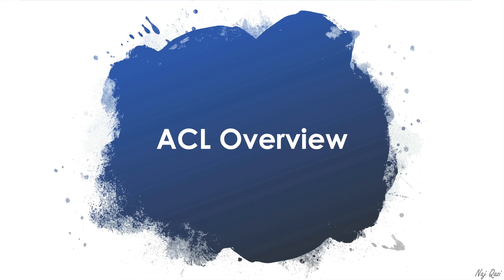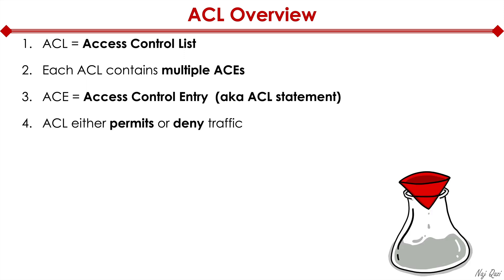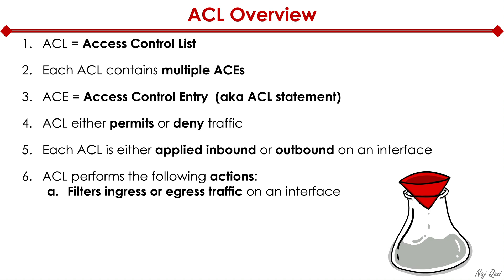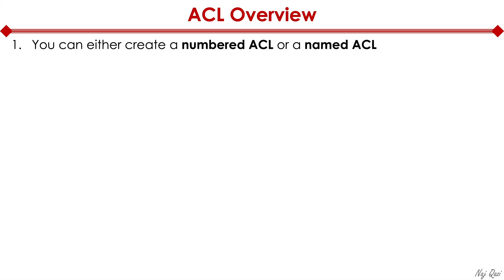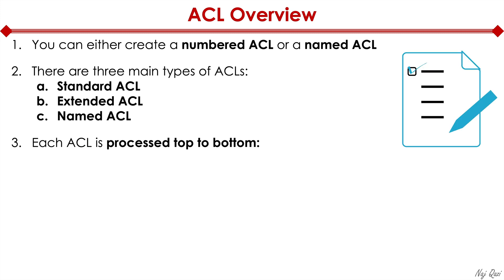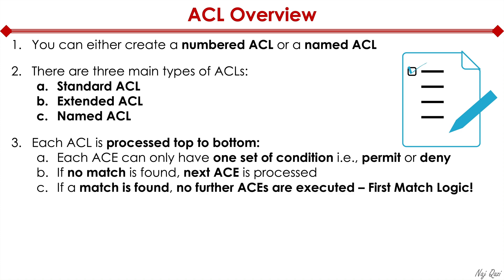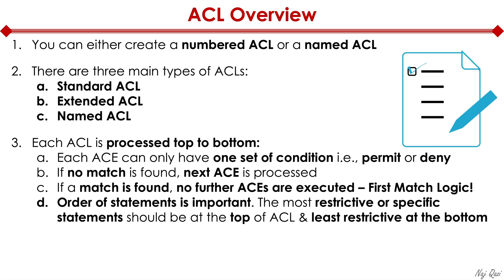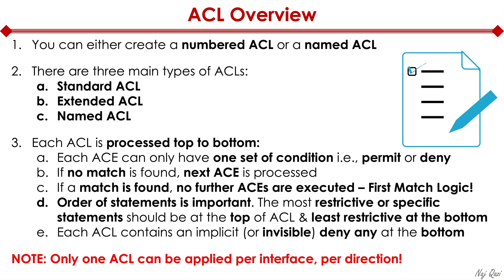Access Control List Explained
ACL stands for Access Control List. ACL either permits or denies traffic. You can think of an ACL as a traffic cop. It inspects every packet coming in and going out of a network device on a per-interface basis and either permits or denies traffic based on a predefined checklist  🤓

In this video, I explain ACLs at a high level. I also provide an overview of various types of ACLs.  All in about 5 minutes  👨‍🏫